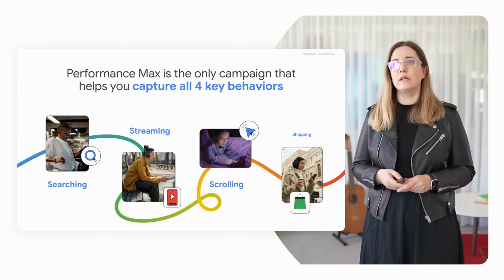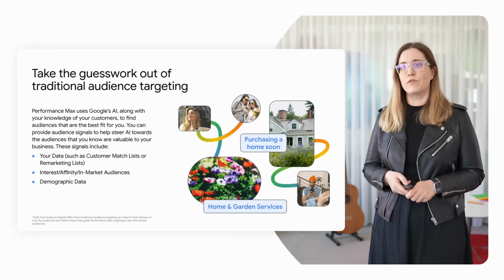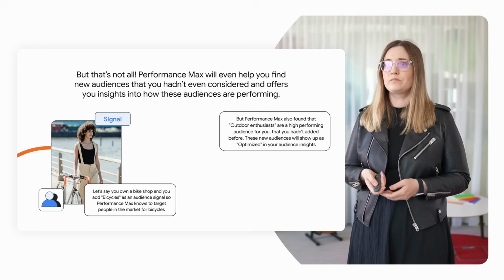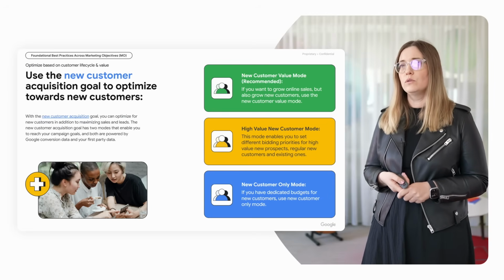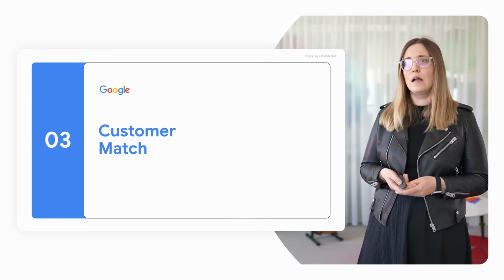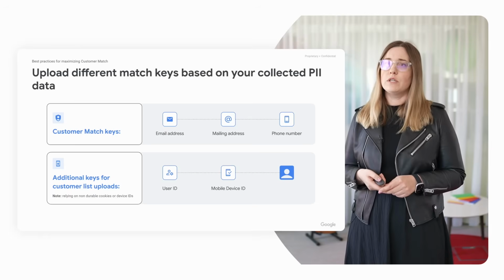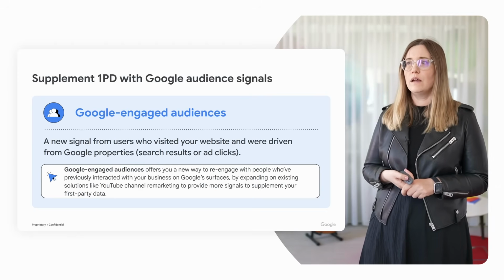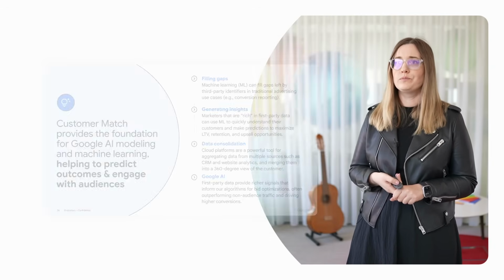Performance Max & Customer Match: Reach Your Best Customers, Smarter